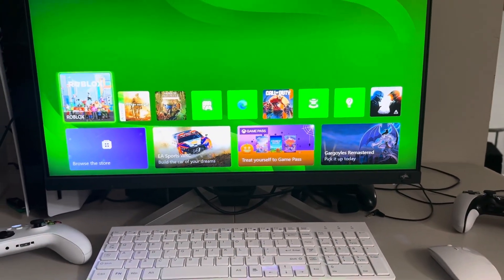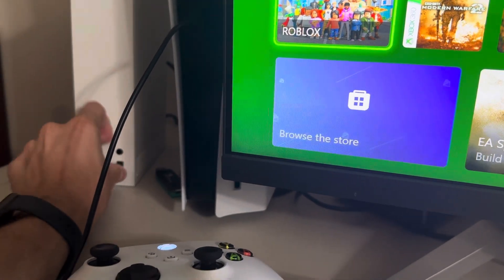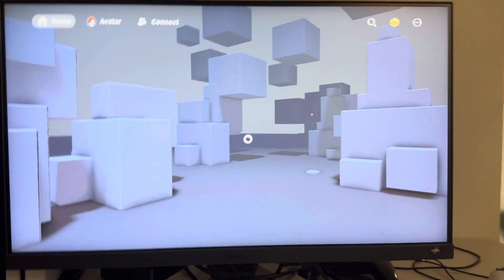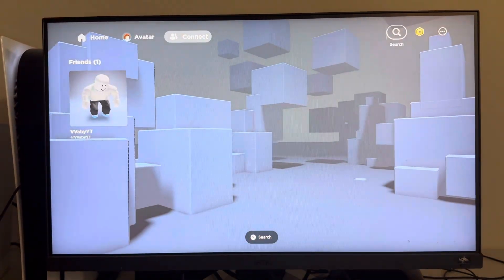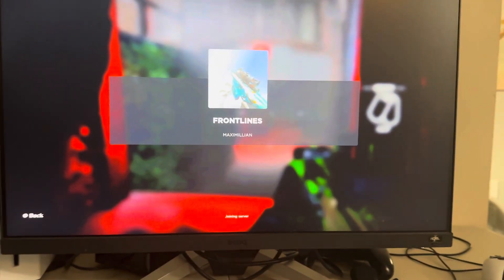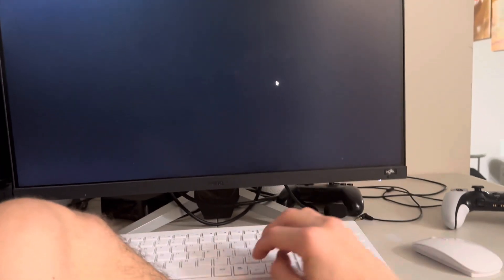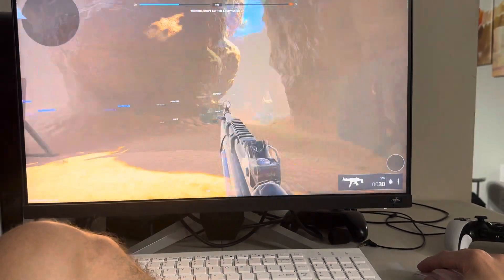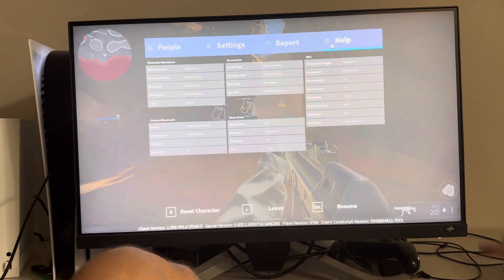Roblox Xbox Frontlines: How to Connect & Play With Mouse & Keyboard Tutorial! (100% Working)